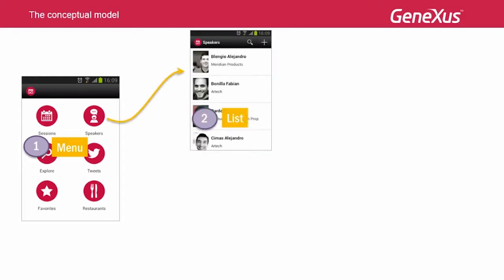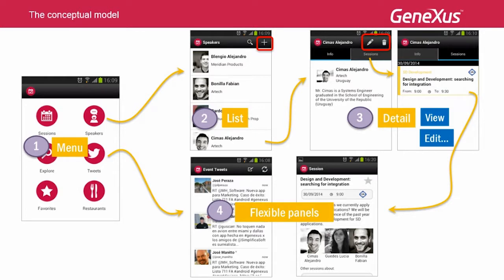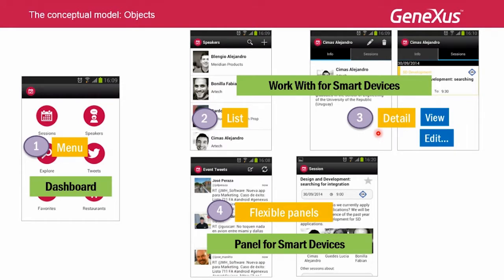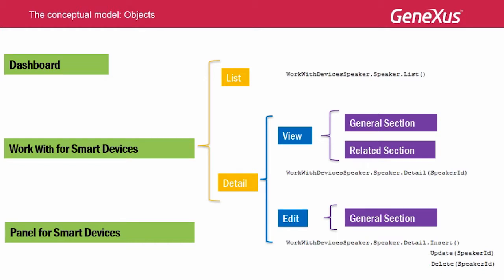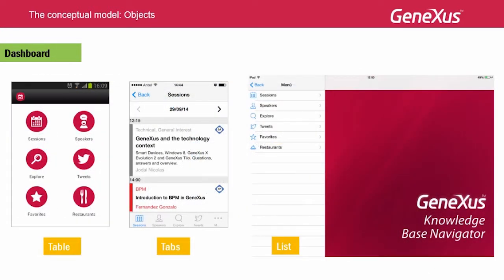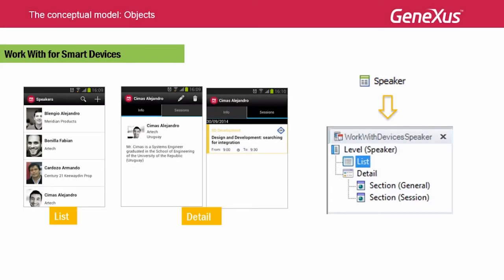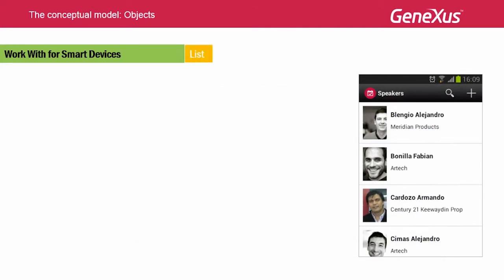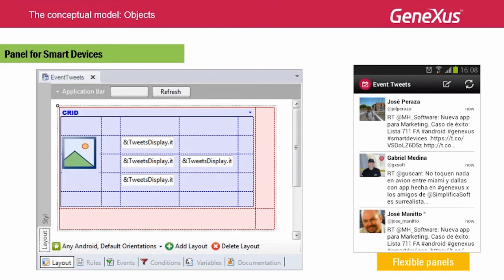Conceptual model of mobile applications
Applies to: Evolution 3.It shows the four types of screens needed to develop a mobile application in GeneXus, the objects that implement them and their relationships.